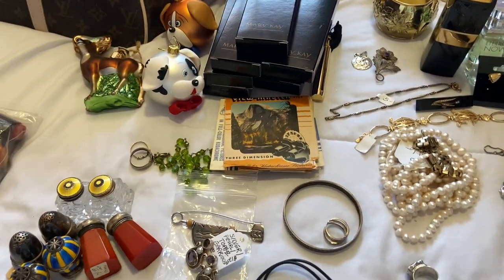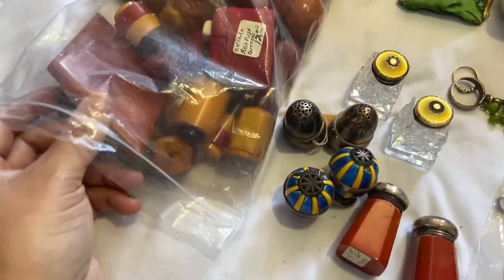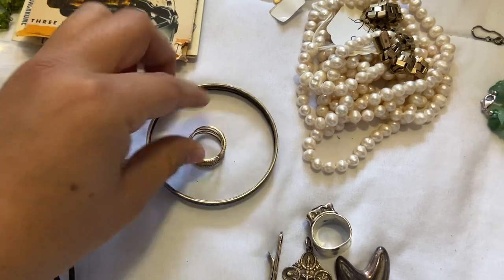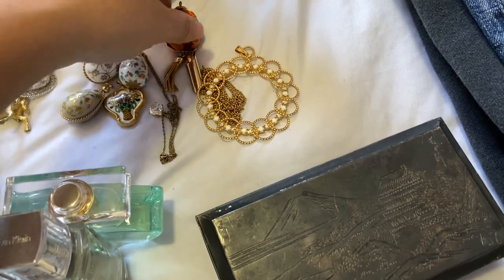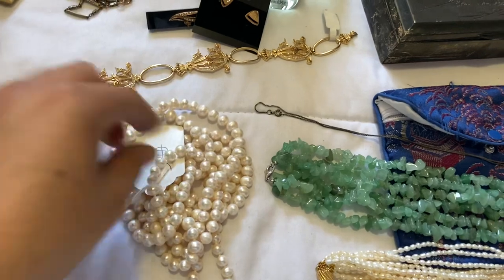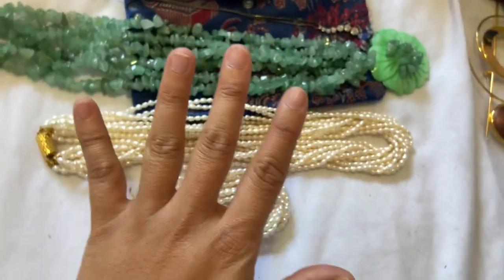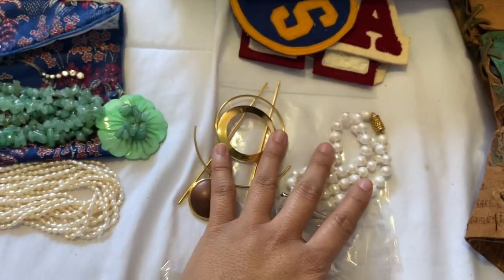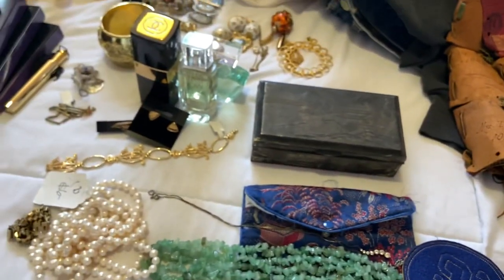Salt and pepper collection and jewelry haul #105 (Sept 26, 2022)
Follow as I show the treasures I found at estate sales and yard sales.

Instagram.com/Sweetpodsthrift
My Poshmark closet: